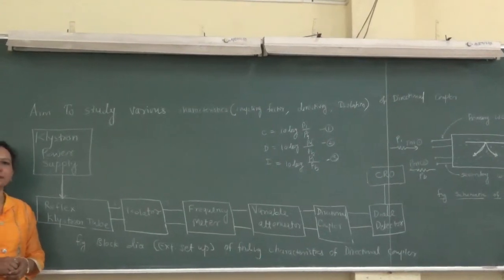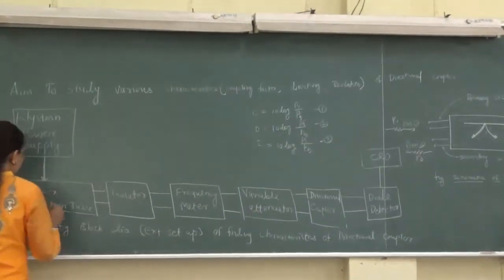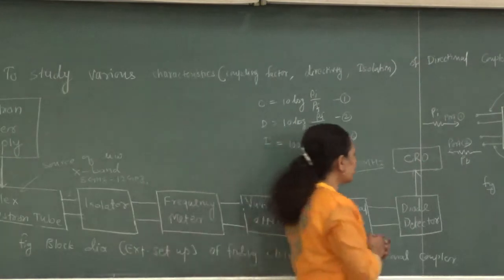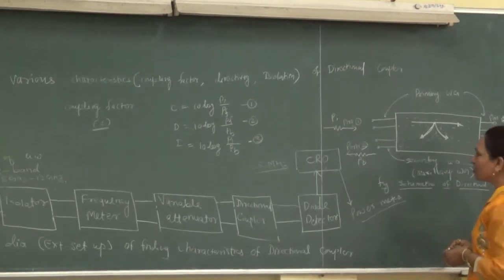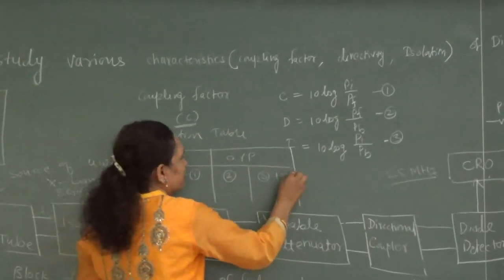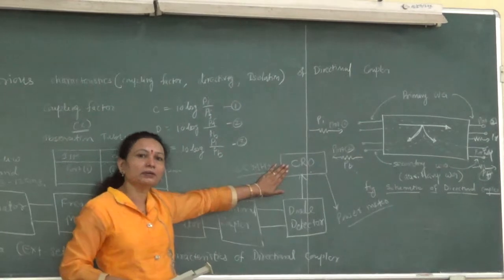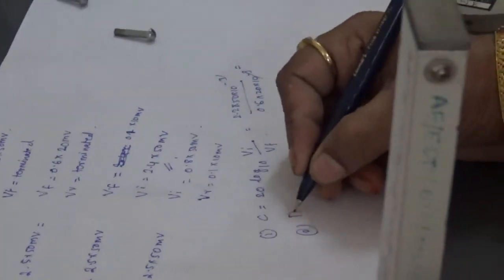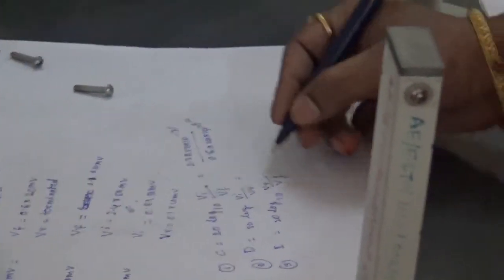To Study various characteristics(Coupling Factor,Isolation and Directivity) of Directional coupler.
The Performance of Directional Coupler is Usually Defined by Three Parameters :
1. Coupling Factor C :
 It is the ratio of incident power to the forward power measure in dB.
   C = 10 log10 Pi/Pf   dB
2. Directivity D :
 It is the ratio of the forward power Pf to the back power Pb expressed in dB.
   D = 10 log10 Pf/Pb   dB
 For a typical Directional Coupler
    Coupling factor, C = 20 dB
       Directivity, D = 60 dB
 i.e.  C = 20   =   10 log Pi/Pf
   PiPf    =   102 = 100
 or  Pf = Pi100
 Also, D = 60 dB
   60 = 10 log PfPb
   PfPb  = 106
 or  Pb   =   Pf106  = Pi108
 Since Pb = Pi108   which is very small and can be neglected.
• The coupling factor is a measure of how much of the incident power is being sampled while directivity is a measure of how well the Directional Coupler distinguishes between forward and reverse traveling powers.
3. Isolation :
• Isolation is another parameter of Directional Coupler.
• It is the ratio of incident power to the back power and expressed in dB.
   I = 10 log10 PiPb   dB
    Isolation in dB = Coupling factor + Directivity
There are Several Types of Directional Couplers such as :
 1. Two-hole cross guide coupler.
 2. Two-hole branching guide coupler.
 3. Short-slot coupler.
 4. Loop directional coupler.
 5. Single-hole directional coupler